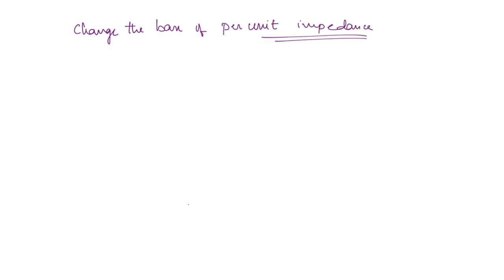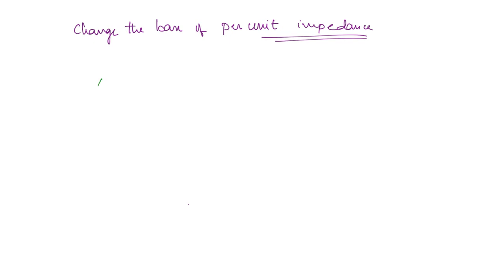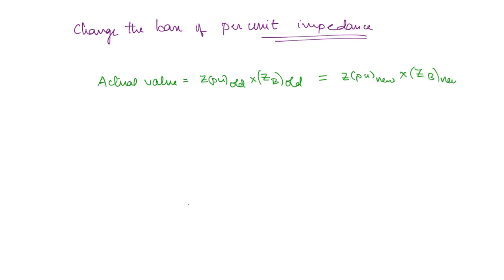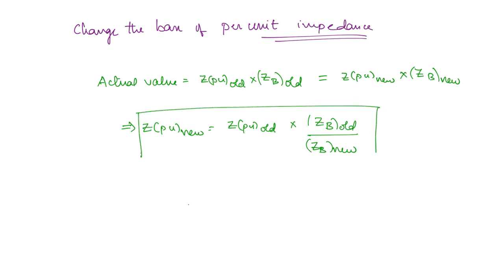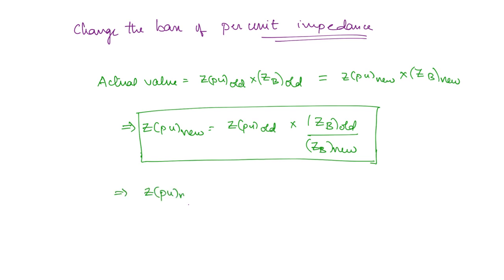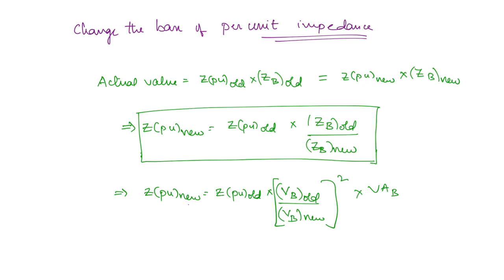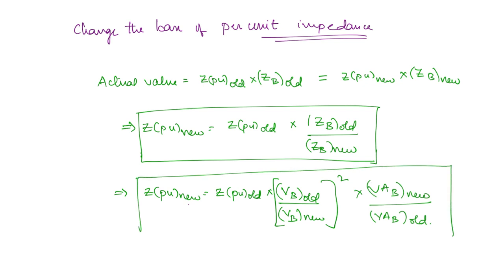Lec 53 - Per Unit System (part 2/2) | Power Systems